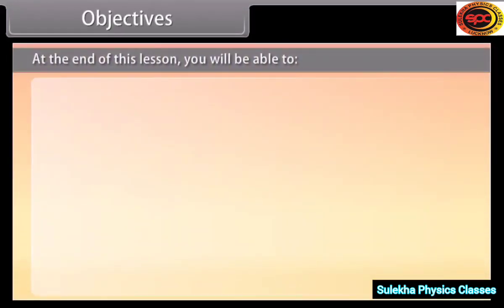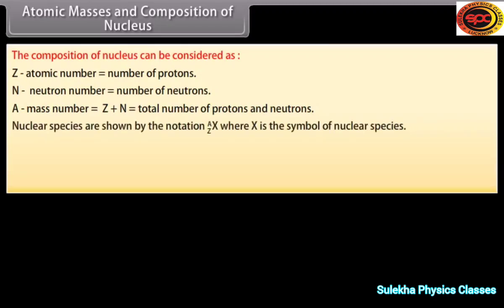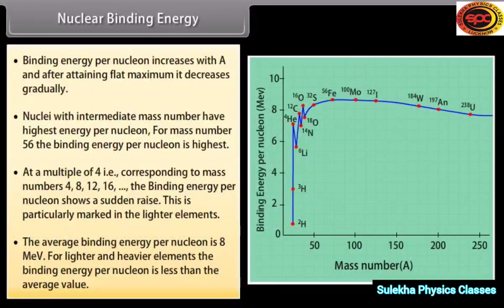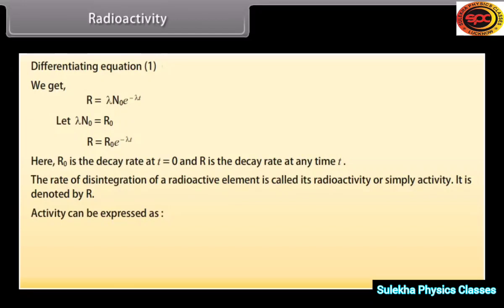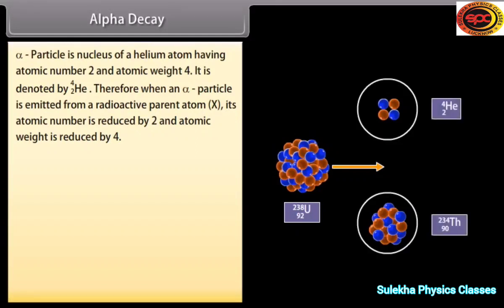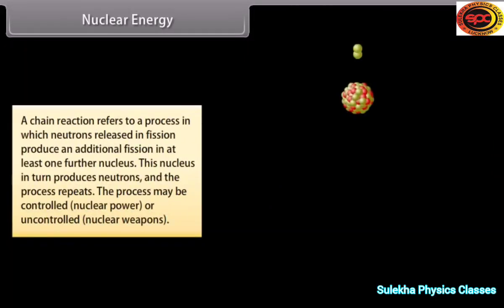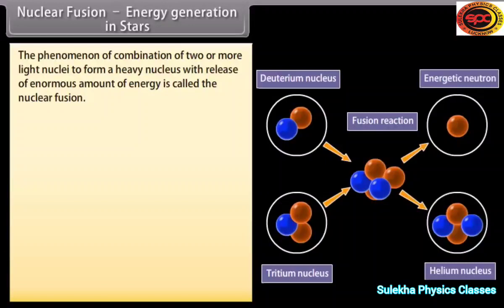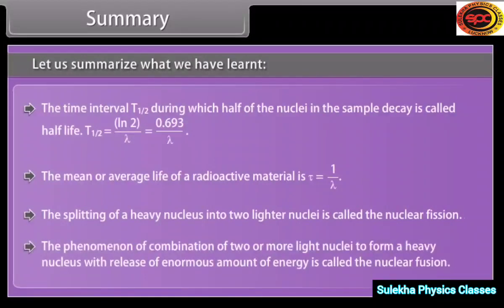NUCLEI//Ch-13//CLASS 12 PHYSICS//CBSE BOARD// ANIMATED VIDEO//ENGLISH MEDIUM// ICSE BOARD//JEE//NEET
It is most important animated video for CBSE and ICSE class 12 English medium students .In this video we discuss about
 class 12 Nuclei   one  shot,
Nuclei  class 12 one shot animated video in English,
 Nuclei  12 one shot Sulekha physics classes,
 class 12 physics chapter 13   Nuclei,
Nuclei  one shot revision,
 Nuclei class 12 one shot in English for Neet,
 Nuclei  class 12 one shot in English for Jee ,